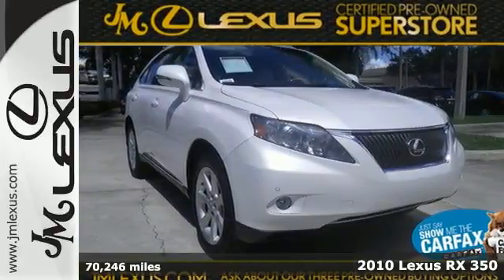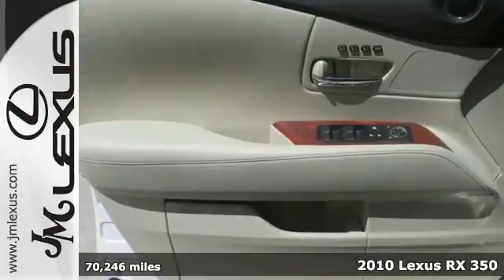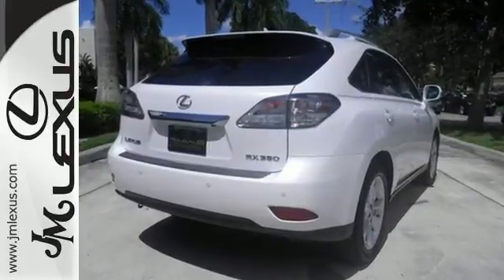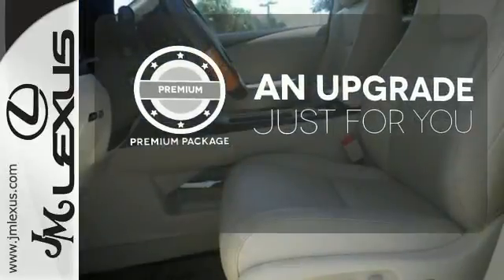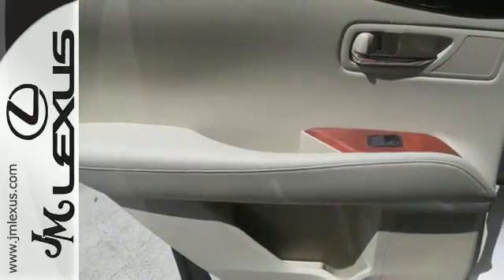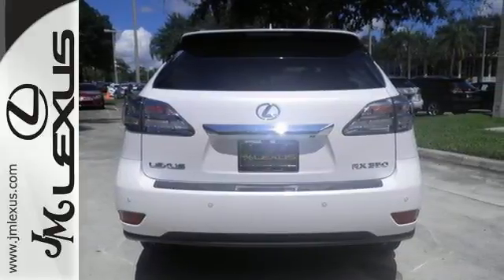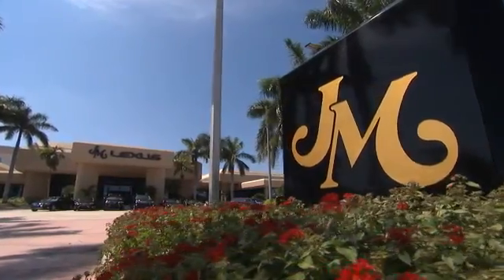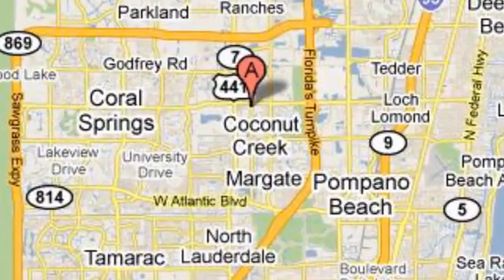Used 2010 Lexus RX 350 Margate FL Ft-Lauderdale, FL 59951B - SOLD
Year: 2010
Make: Lexus
Model: RX 350
Trim: Premium
Engine: 3.5L V6
Transmission: Automatic 6-Speed
Color: Starfire Pearl
Interior: Parchment
Mileage: 70246
Stock #: 59951B
VIN: 2T2ZK1BA2AC023814
You are currently viewing a 2010 Lexus RX 350 at the JM Lexus PreOwned Superstore. Thank you for your interest. We look forward to working for you. Stock #: 59951B Exterior: Starfire Pearl Interior: Parchment Trim: Premium JM Lexus 5401 West Sample Rd Coconut Creek FL 33073

Address:
5350 W Sample Rd